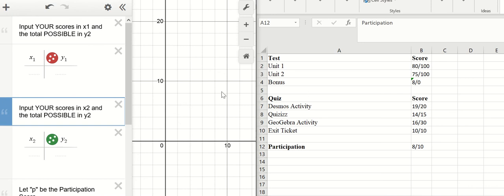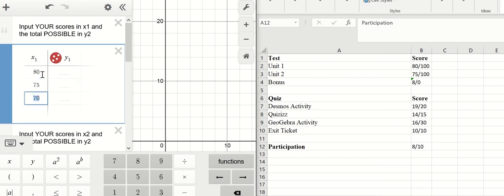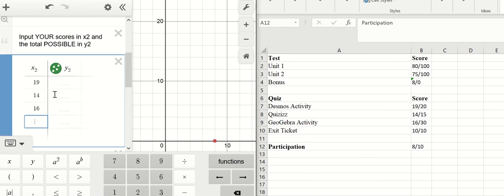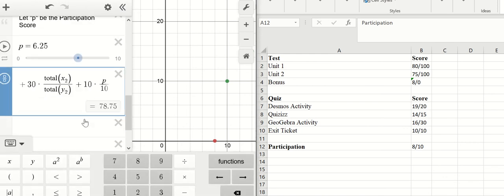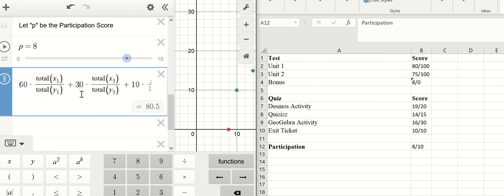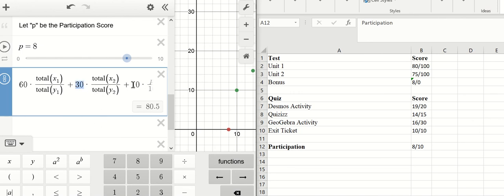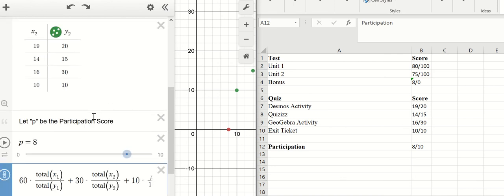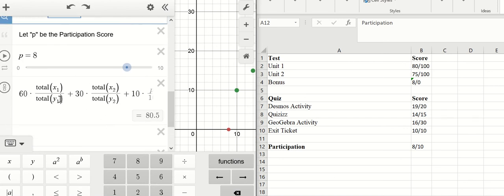Sample AP Stat and Calc Grade Calculation